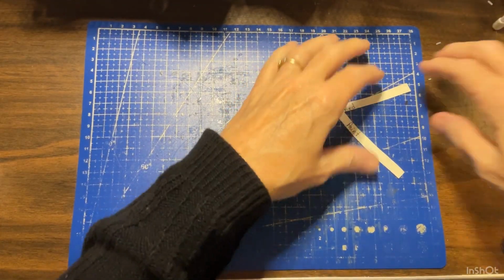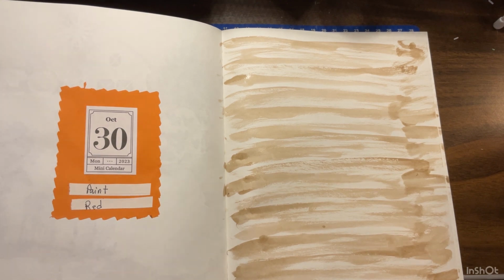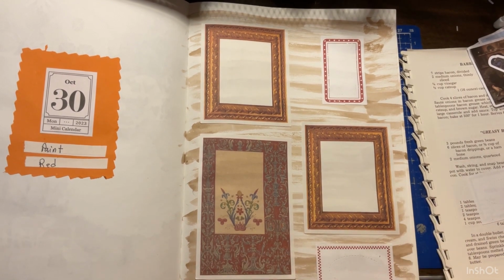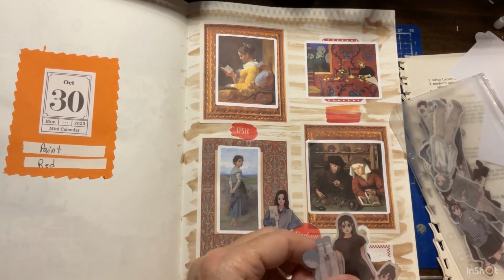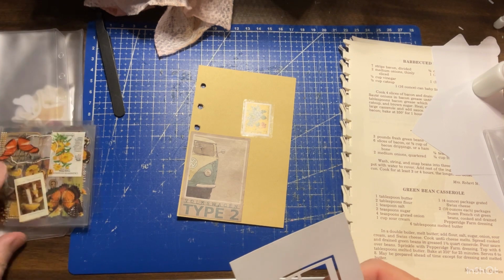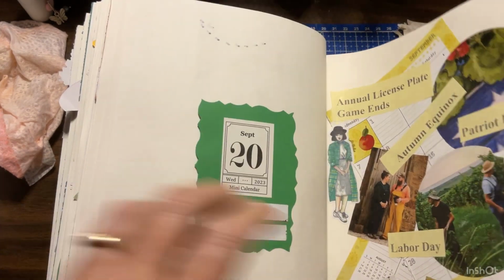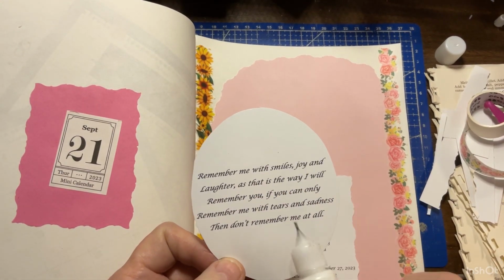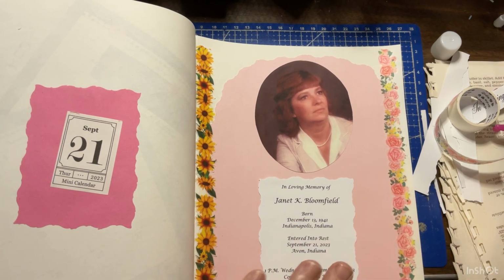Craft With Me October 30, 2023